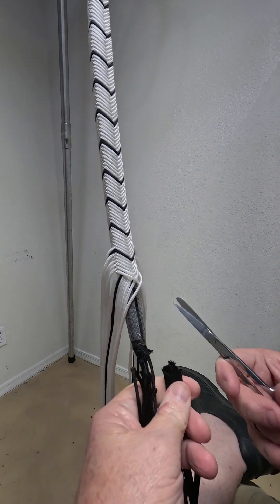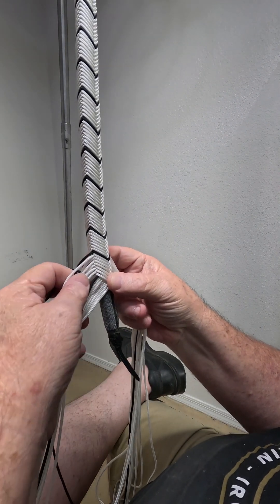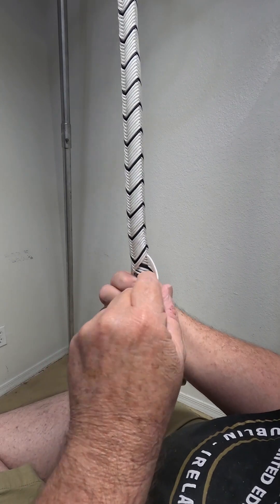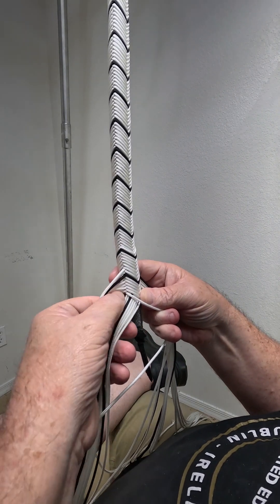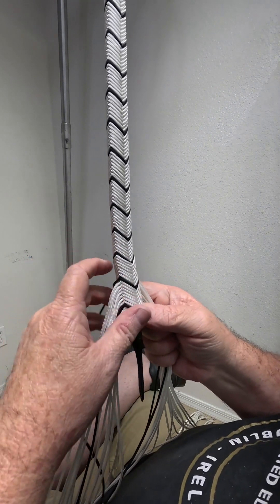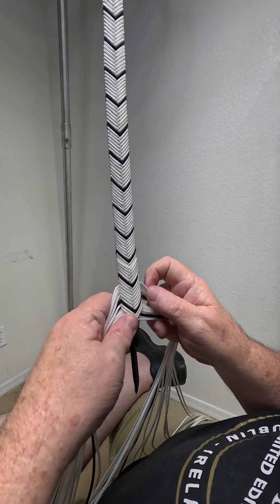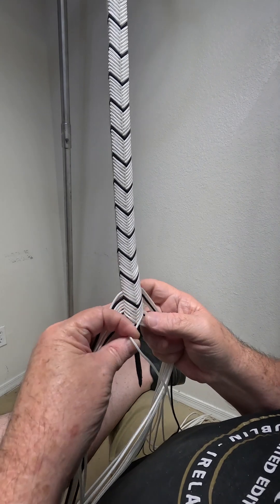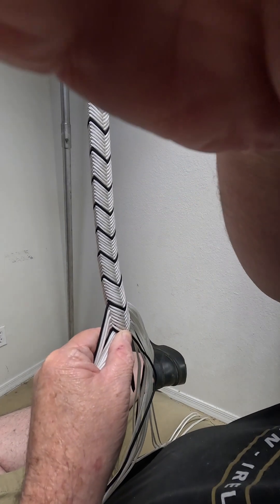275 Paracord 4-32 plat signal or snake whip overlay part 8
Putting the overlay onto the core.
This is a 30" or 2.5ft signal/snake whip.
Core has up to 8 layers before bolstering with 2 spiral bolsters, one hand plated belly in whipmaker cord (at 4-24 plat).
This is an additive build method I've come up with to deal with not having to drop strands out of the whip anywhere. It works best in finer cordages as the bumps can be minimized, though the bumps are even less with adding a center bight strand one at a time instead of 2 (4 strands at a time)